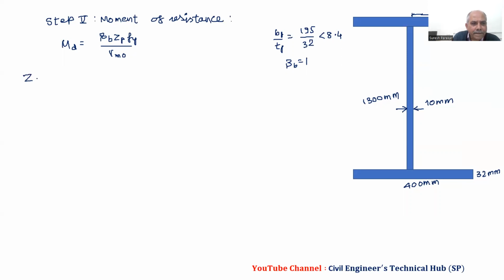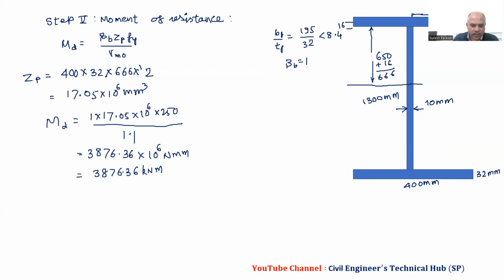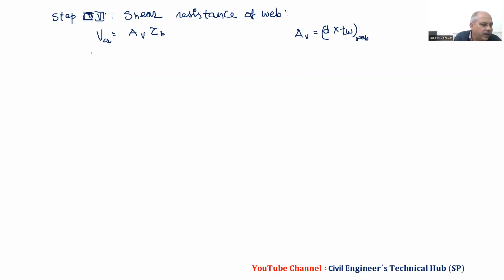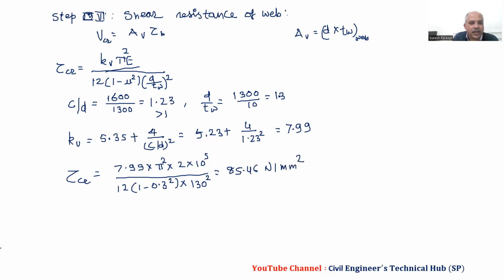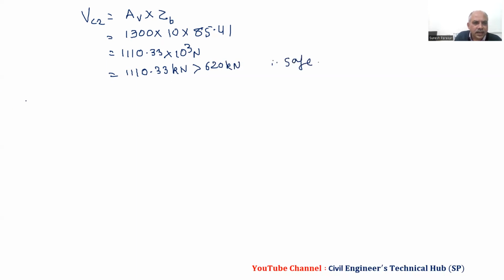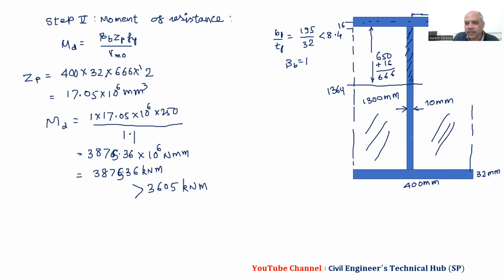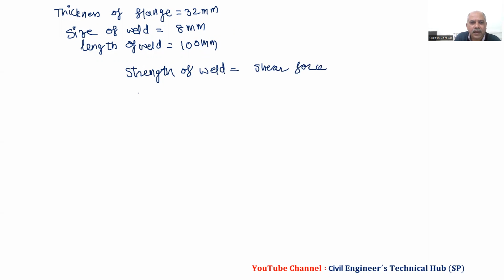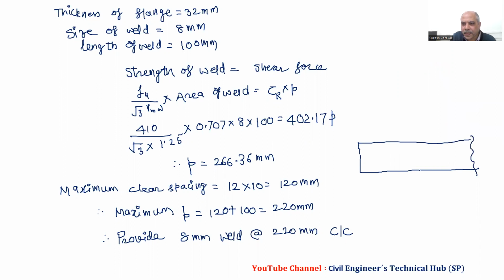Revision Lecture 18 : Moment of resistance, Shear capacity and connection between flange and web